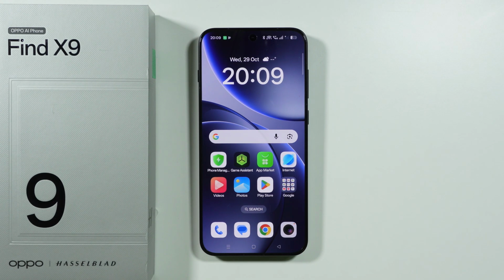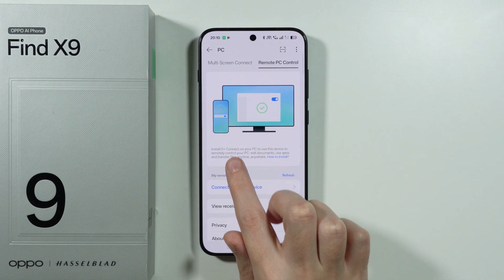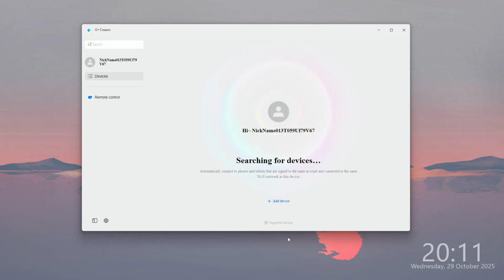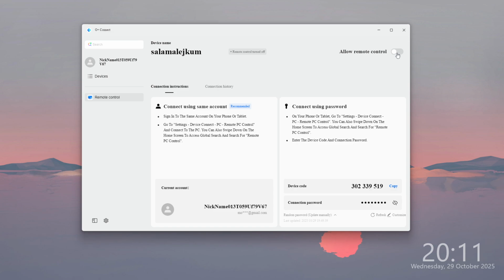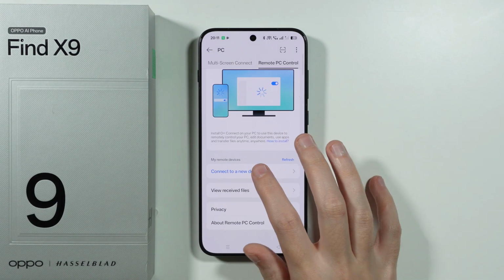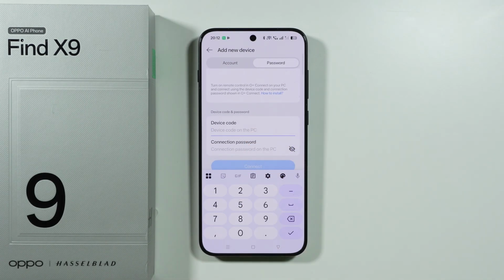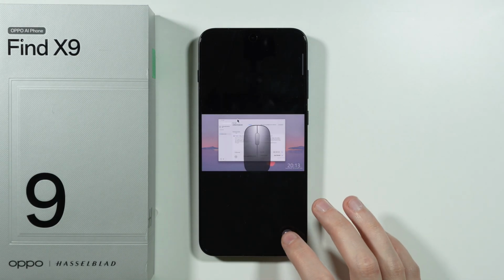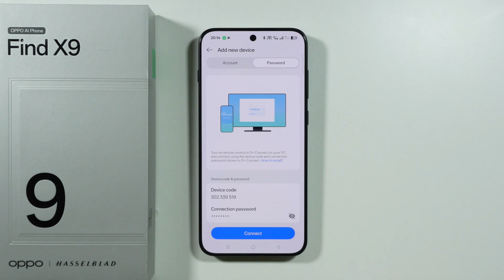OPPO Find X9/X9 Pro: How to Remotely Control PC (Windows & MacOS)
In this video, I'll show you exactly how to remotely control your PC (both Windows and MacOS) using your OPPO Find X9. This feature allows you to manage files, launch applications, and control your computer from anywhere using your smartphone. Follow these simple, step-by-step instructions to set up remote desktop access on your OPPO Find X9 successfully.